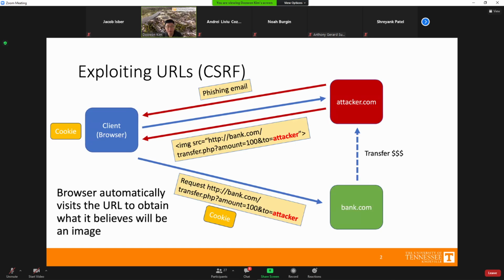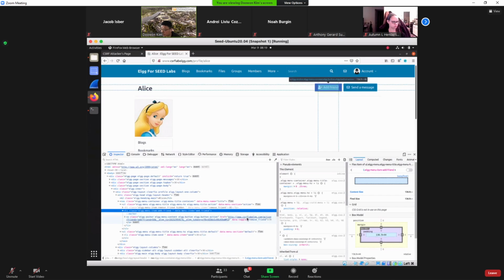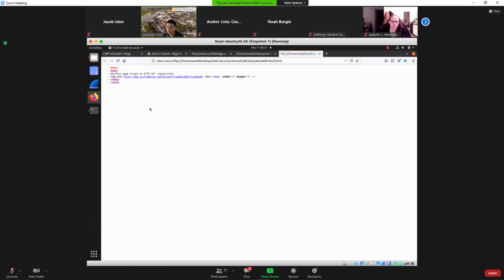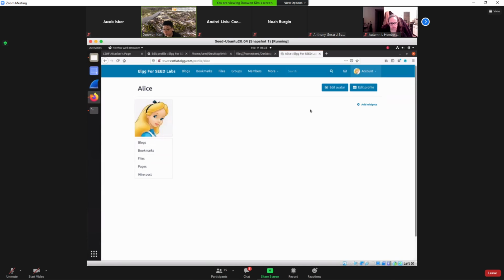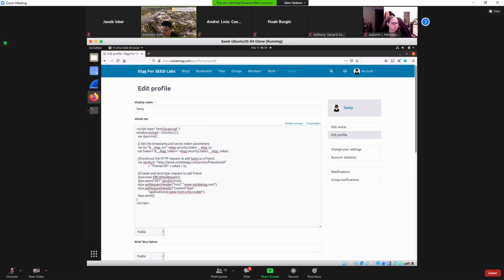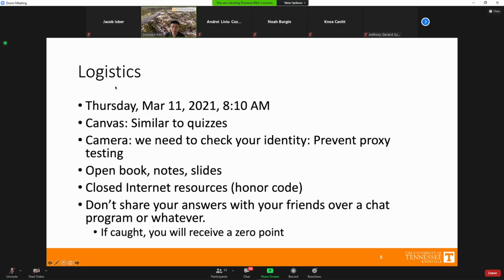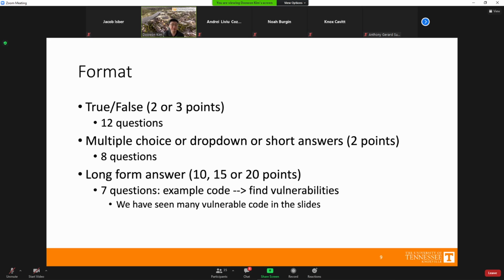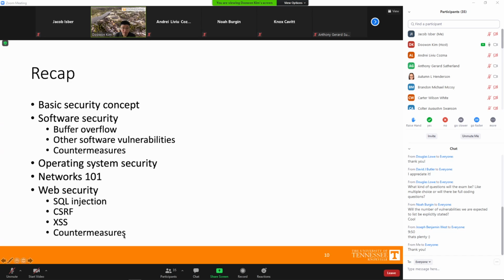Final Lecture Before Midterm